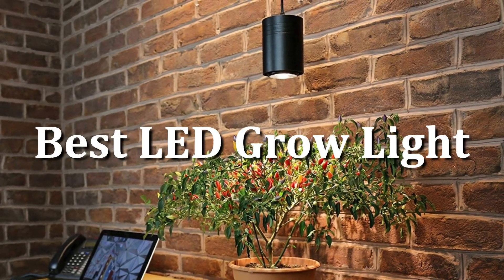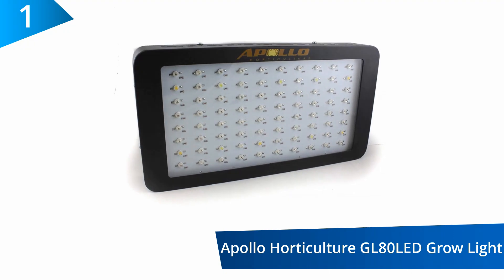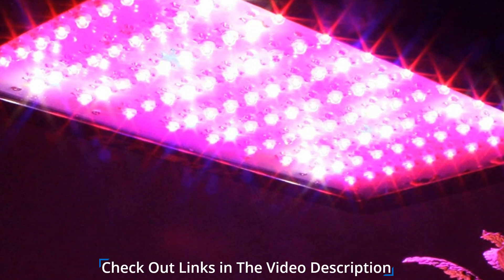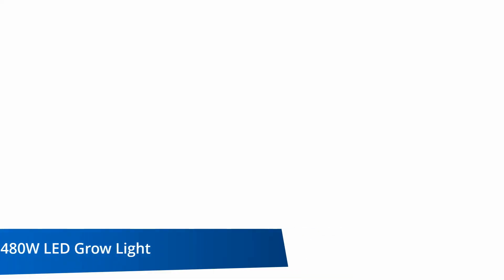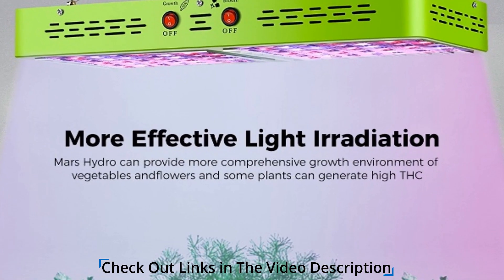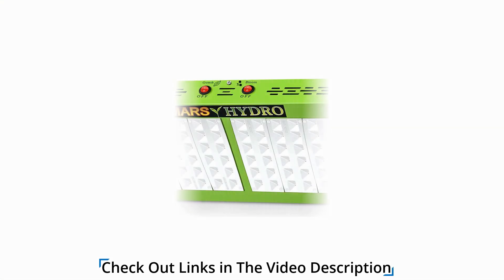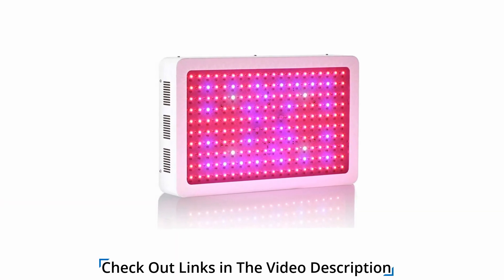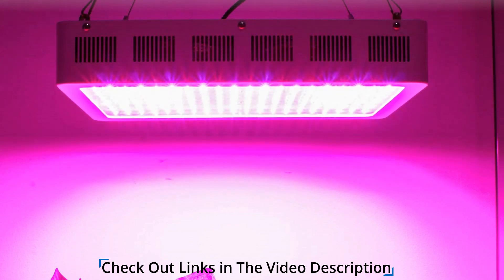Top 10 Best LED Grow Lights 2020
List of the 10 Best LED Grow Light 2020 :

1.Apollo Horticulture GL80LED Full Spectrum 240W LED Grow Light for Indoor Plant Growing

2.MARS HYDRO Reflector 480W Led Grow Light for Indoor Plants Bloom Veging Flowering Full Spectrum Grow light for Hydroponics Greenhouse

3.Roleadro 2000W LED Full Spectrum Grow Lights for Indoor Plants, Greenhouse, Seedlings, 2000W, 2000W

4.Led Grow Light 1200w Grow Lights for Indoor Plants Full Spectrum Grow Light Hydroponic Greenhouse Veg Flower Plants from Seeding Bloom Harvest
5.VIPARSPECTRA UL Certified 1200W LED Grow Light, with Veg and Bloom Switches, Full Spectrum Plant Growing Lights for Indoor Plants Veg and Flower
6.Advanced Platinum Series P450 450w 12-band LED Grow Light - DUAL VEG/FLOWER FULL SPECTRUM
7.MAXSISUN Timer Control 1000W LED Grow Light 12-Band Dimmable Full Spectrum for Indoor Hydroponics Plants Veg and Flowering
8.G8LED 900 Watt MEGA LED Veg/Flower Grow Light
9.Small Black Aspect Luxury LED Grow Light – for Small and Medium Sized Plants
10.California Lightworks Solar System 550 LED Grow Light Fixture 400 watts Programmable Spectrum LED Commercial Lighting System Veg Bloom

Apollo Horticulture GL80LED Grow Light
For your indoor plant growing, this device is the ideal choice for you. It is designed with three quiet fans for cooling, a hanging kit made of stainless steel and a power cord that gives a power draw of up to 140 watts. Your plants require proper lighting for a healthy growth and so, these lights offer you just what you need. It is easy to install and do not require the use of ballasts and so, produce less heat than most grow lights in the same category. This means you can place the lights close to the plants without having to worry about heat damaging them.

MARS HYDRO Reflector 480W LED Grow Light
Enjoy wider coverage for your plants and greater yield with this LED grow light. It provides the full spectrum of light which your vegetables need and comes with dual booming lights which allows you to switch between grow mode and bloom mode. Because of its unique and powerful design, it has a high energy-saving capacity and is safe to plug in and use. It comes with a heat sink integrated into the circuit board, ensuring that the device does not suffer fatal damage when one of the components is damaged.

Roleadro 2000W LED Full Spectrum Grow Lights
This device comes with cooling fans and heat sinks that are highly efficient and a spectrum layout that is both optimal and professional. It is ideal for every kind of indoor vegetables, flowers and other plants, at every stage of their growth. You get a higher quality growth and greater yield with this light because it stimulates the spectrum from the sun and so, provides your plants with the much needed full spectrum light for maximum growth. And it is easy to use.